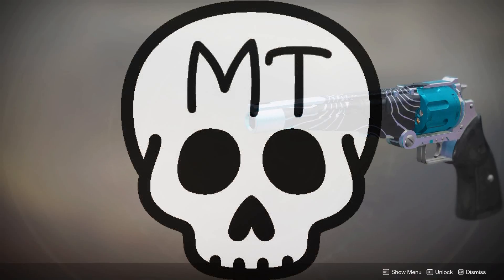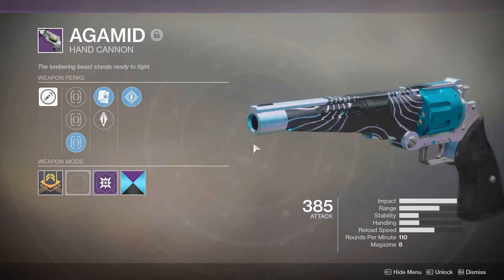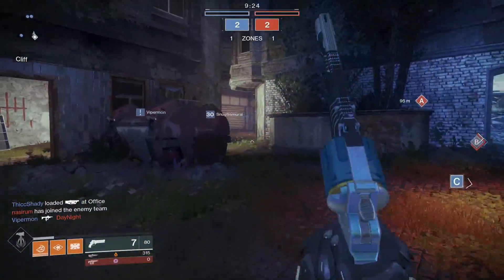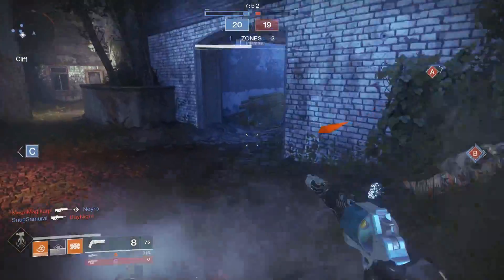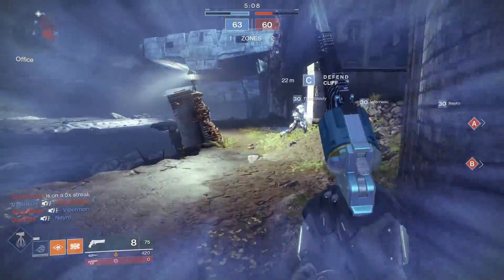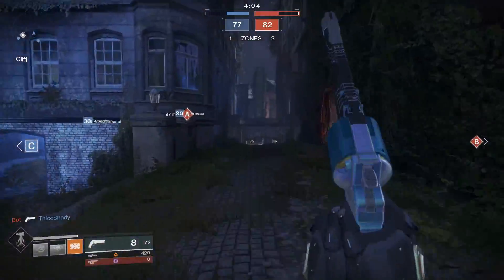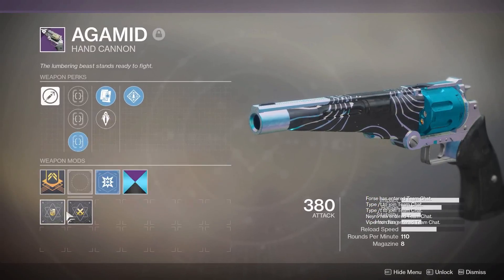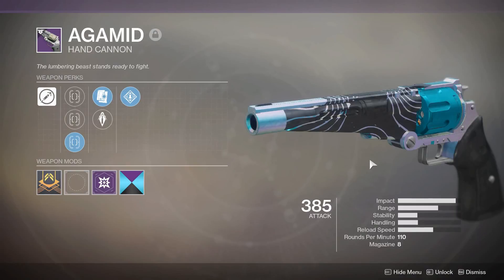Agamid - Hand Cannon / Rampage + High Impact = Ouch Time / Destiny 2 Warmind